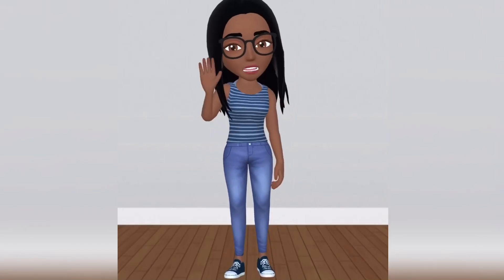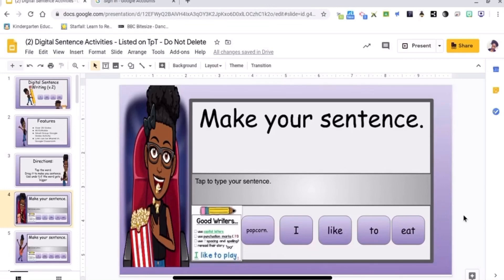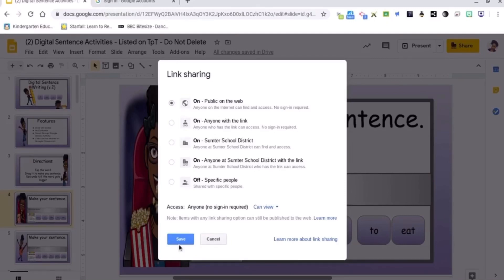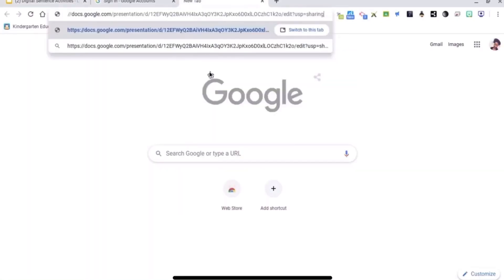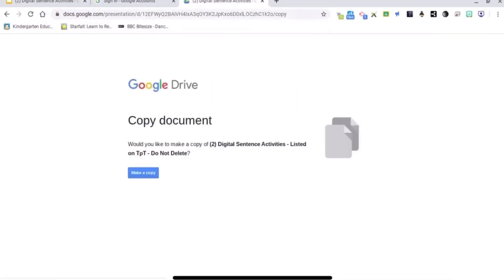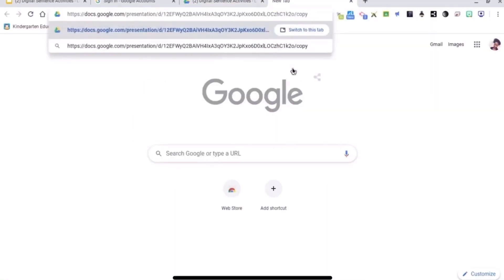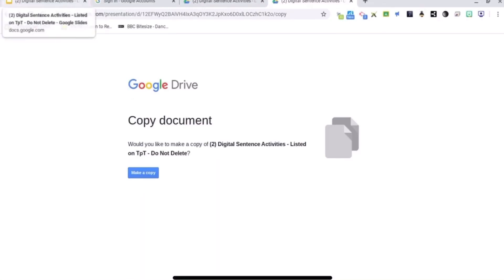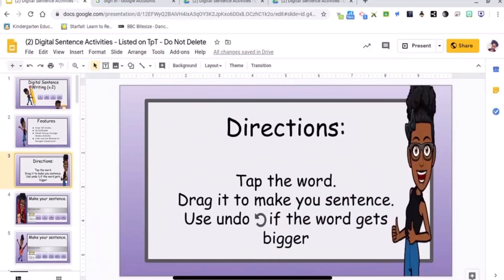How to ‘Force Copy’ in Google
This video shows how to ‘force copy’ when sharing your work with others. Doing this will automatically force the other person to make a copy of your work before editing.